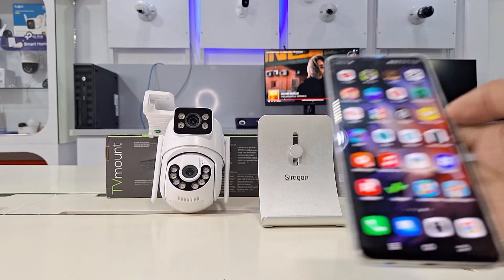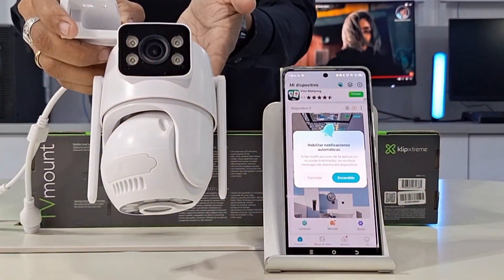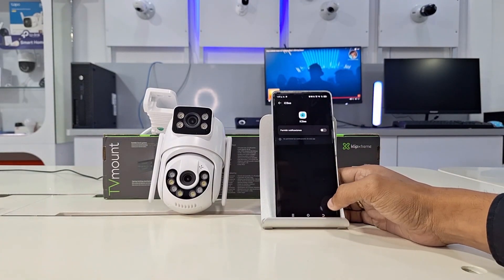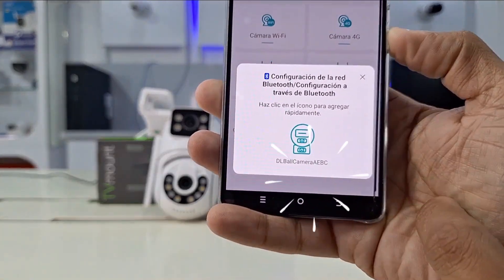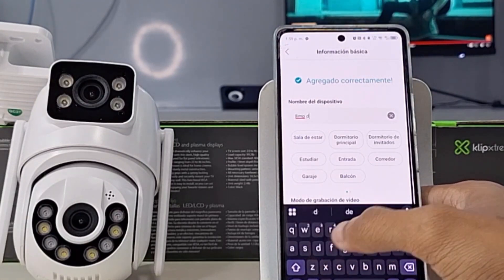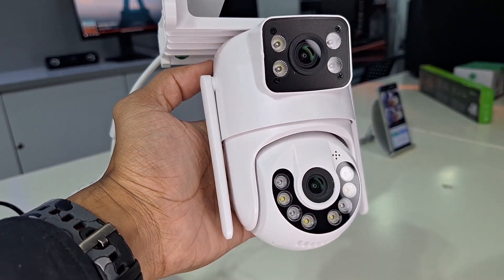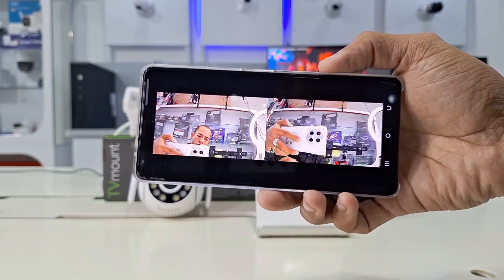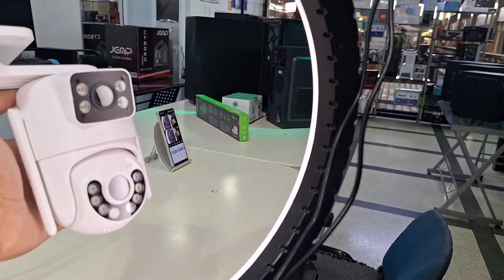How Connect a Dual Lens cctv Wifi Camera in 3 minutes Setup Icsee in 2025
Connect your dual lens Wi-Fi cctv security camera in minutes. Step by step, configure your camera on your phone quickly and easily. A tutorial that explains how to download the icsee app, how to install the camera, how to add the camera to your phone, and how to add it as a new device in the icsee app. One of the best security cameras on the market.